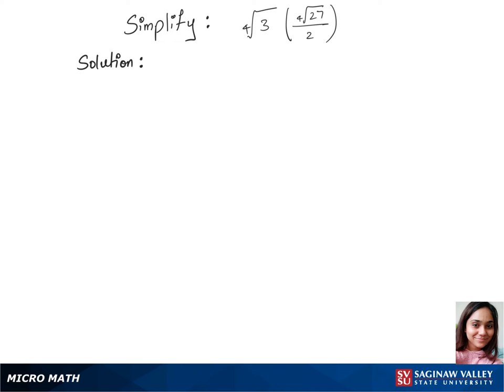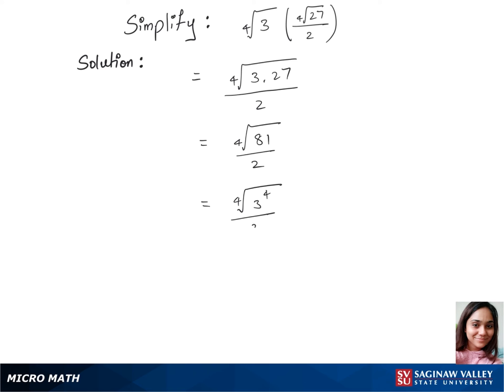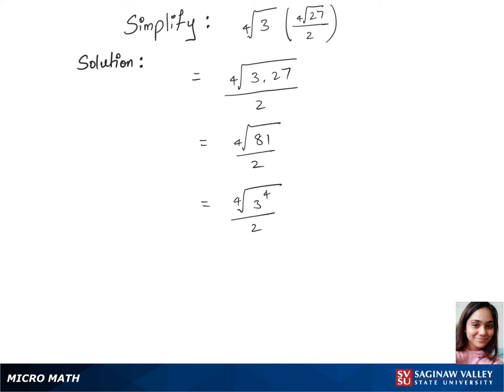Radicals: Simplify [4]√(3) *[4]√(27)/2